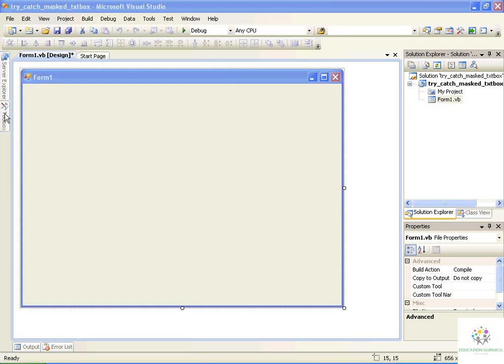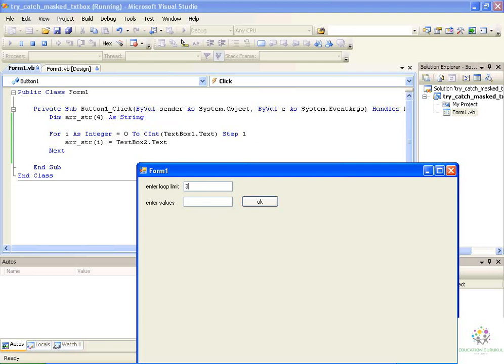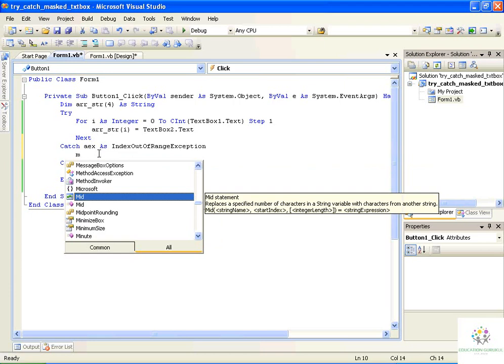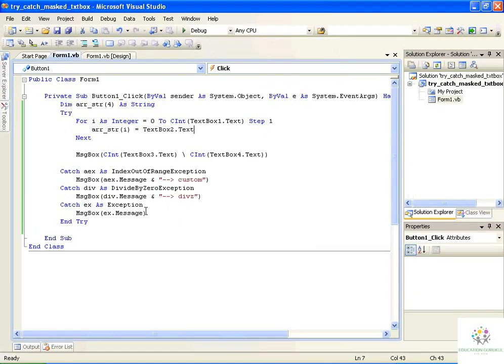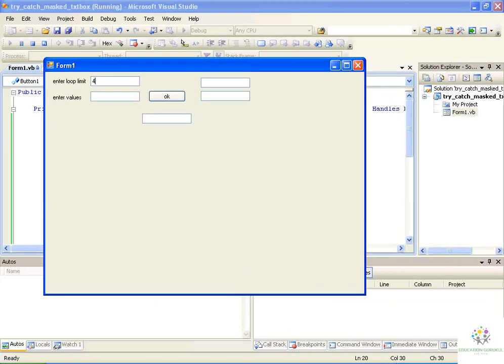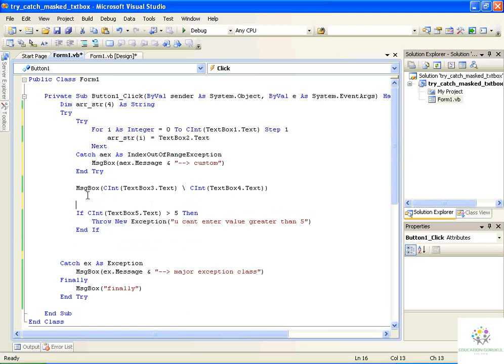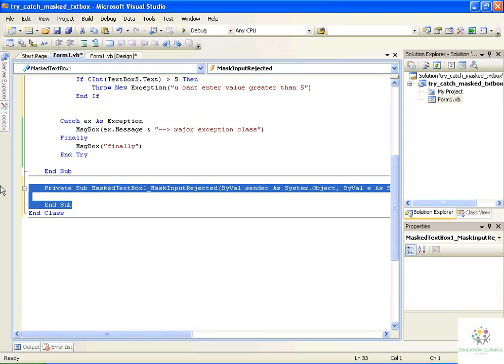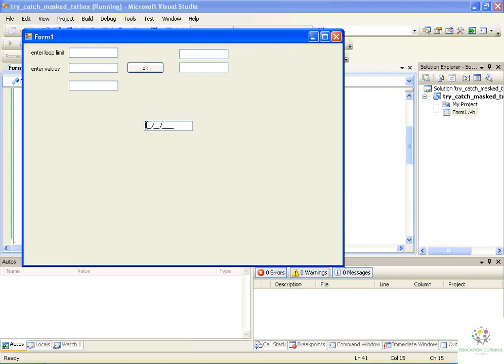Exception Handling | Error Handling | Try-Catch-Finally | Asp.net Tutorial | Education Gurukul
In this video we have explain about Exception handling and Error Handling with Try-Catch-finally block in ASP.NET with an example.

There are two types of errors are occur in programming language i.e.
1. At run time error
2.At compile time error
for those error we use try-catch blocks to find those errors.

In this video we have explain it and also create some user controls with proper example. We also have uploaded these project on our drive so you can download it

If you want more knowledge about ASP.NET then download or purchase ASP.NET Developer's Guide for download this book check out this